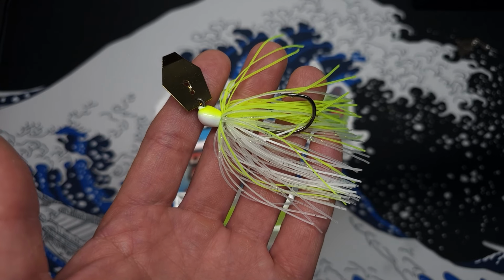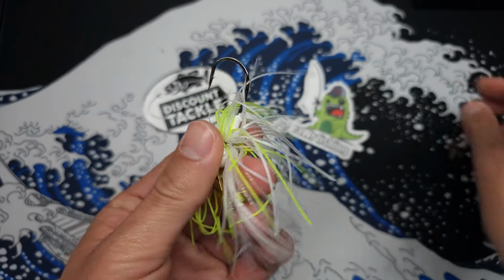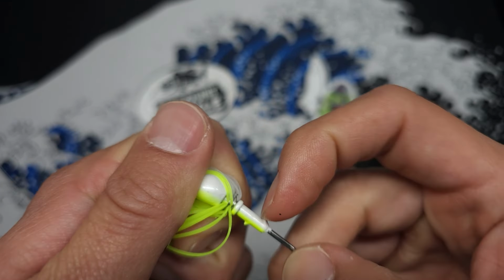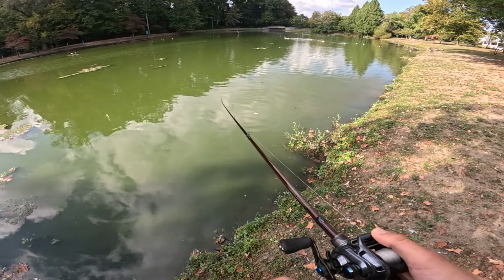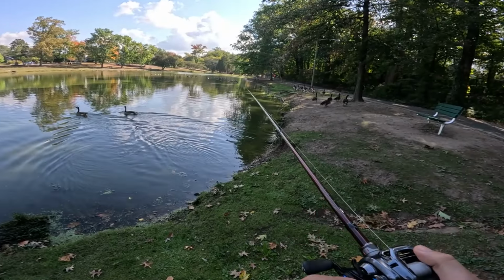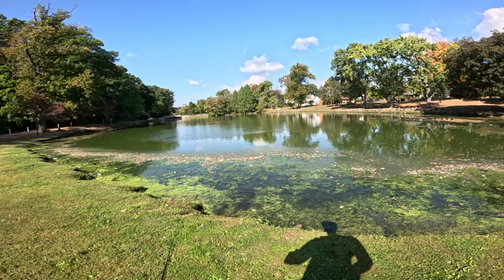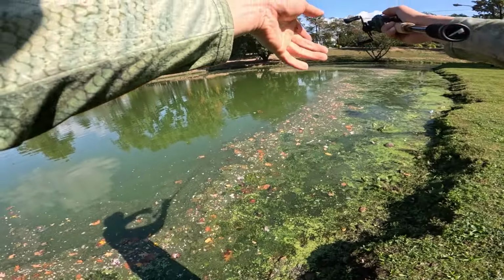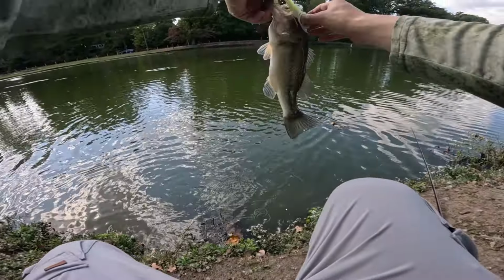Fishing Z-Man Chatterbait MiniMax In a Scummy Pond During the Fall Turnover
Fishing @ZManFishingProducts  Chatterbait MiniMax In a Scummy Pond During the Fall Turnover for them Largemouth Bass! Throwing the 1/4 oz and the 3.5 inch ChatterChad into nasty green waters!  Using the Ark Wes Logan All Chatter rod!

Play Lists